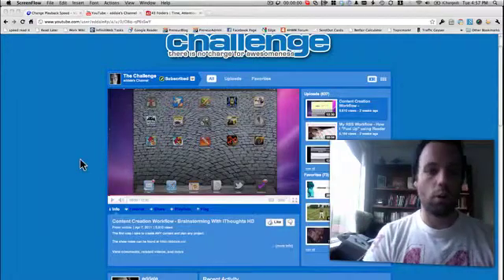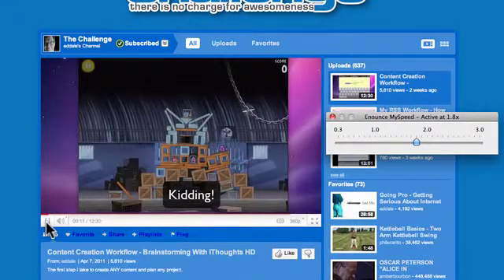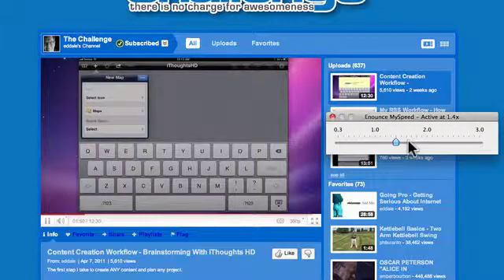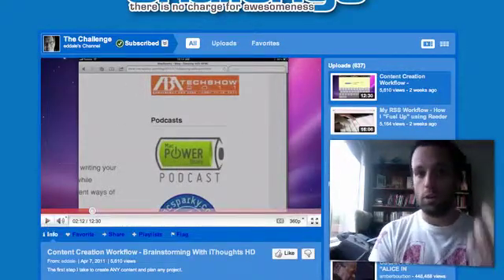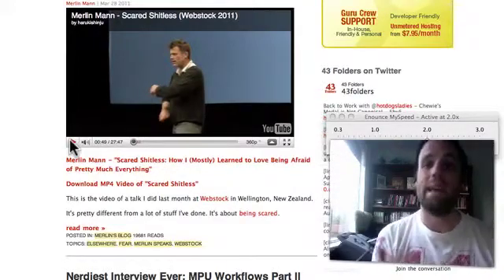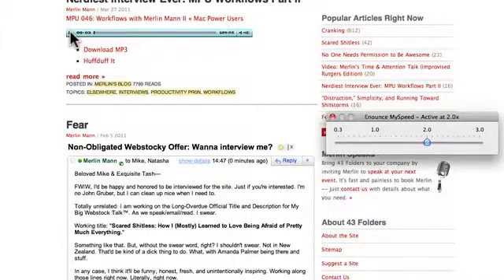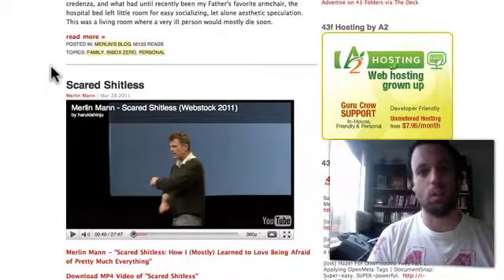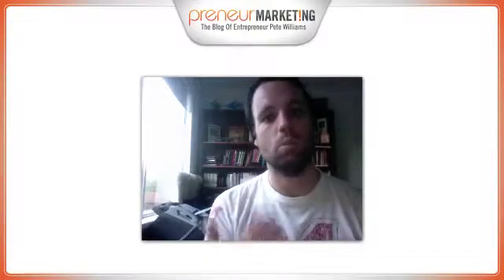Watch Videos Faster with Enounce 's My Speed App Review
Enounce Speed App allows you to watch online videos back at faster speeds.